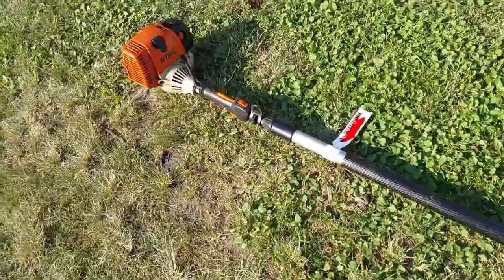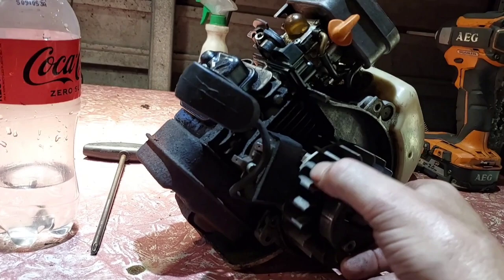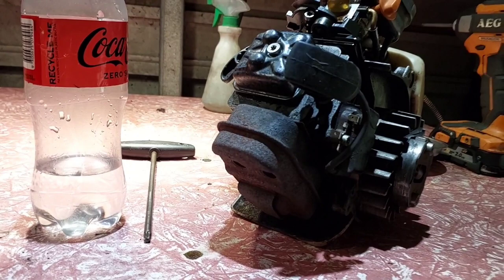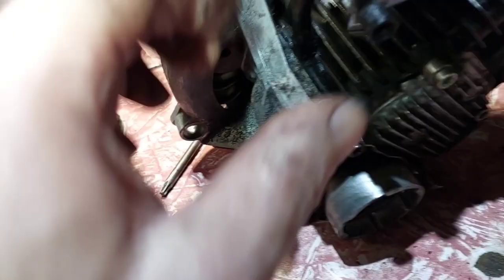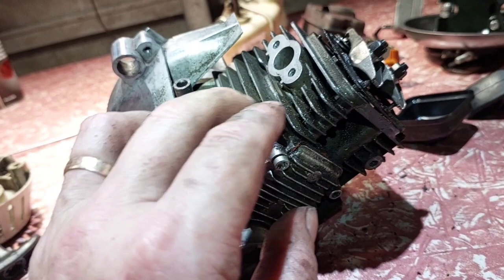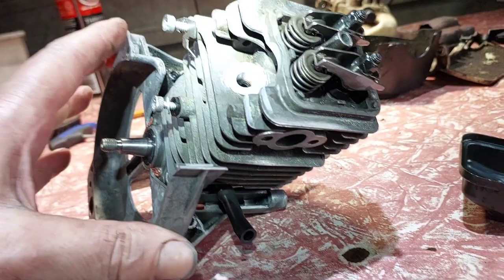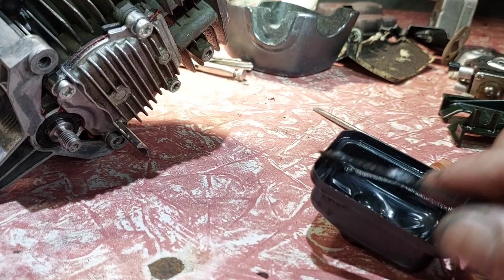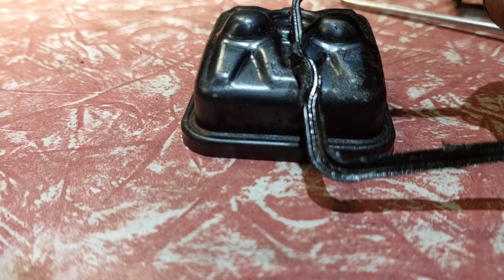Stihl HT131 pole saw I Learn something today, I like that!